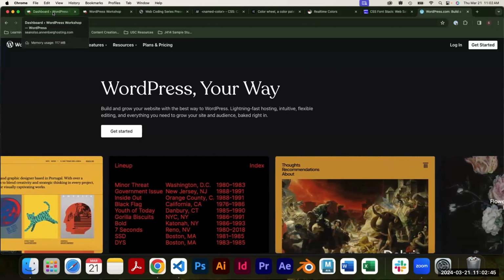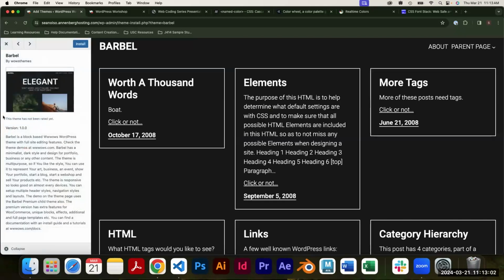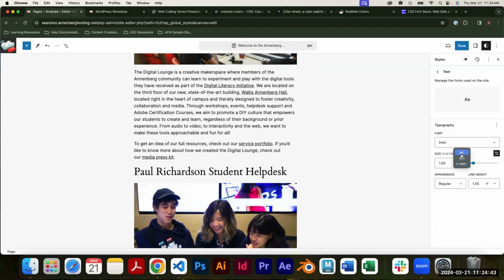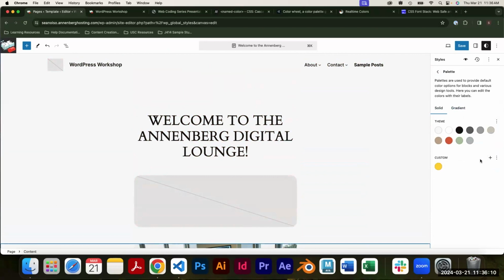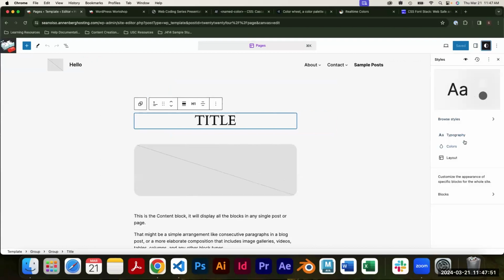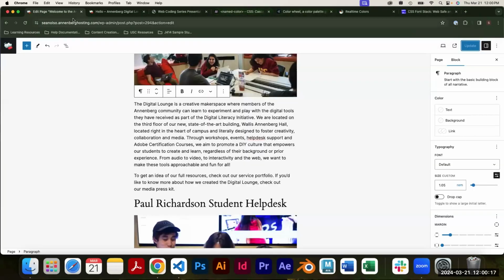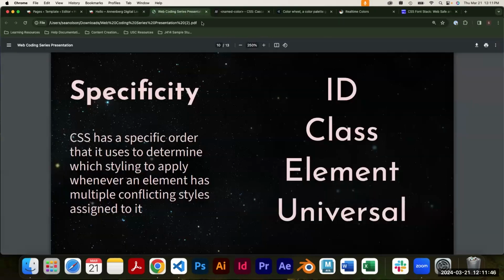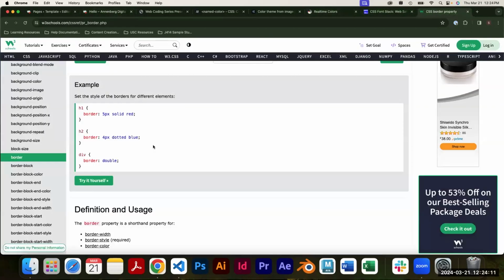Customizing Your WordPress Site Using Themes and Code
WordPress, the world’s most popular web content management system, is built on themes which determine the visual styling of your content when published.

This workshop will show you how you can your website look its absolute best using theme customization settings and custom code.